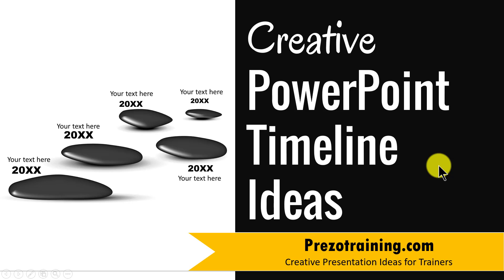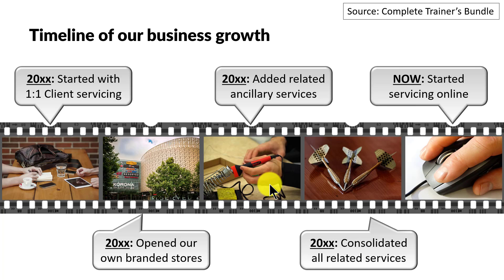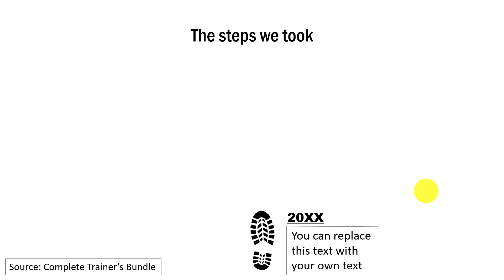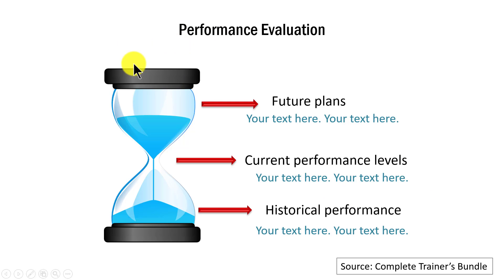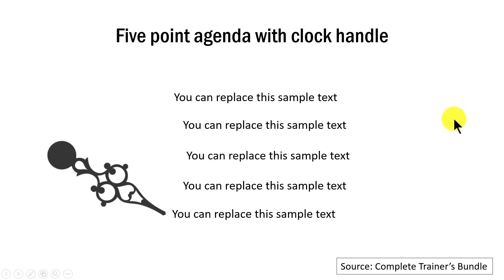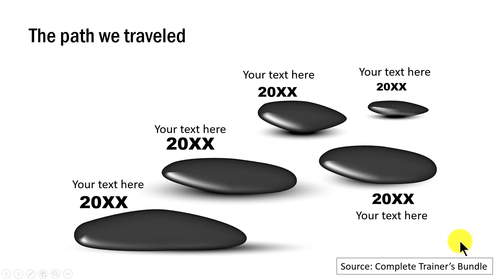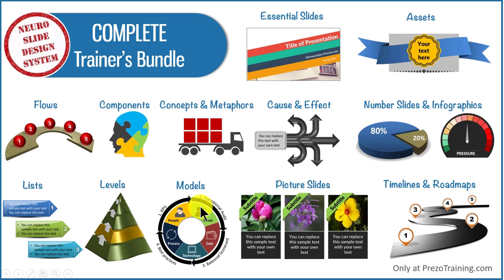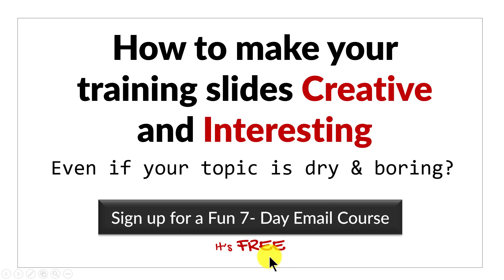Creative PowerPoint Timeline Ideas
Find creative PowerPoint Timeline ideas to take your slides beyond bullet points or just a line with text. Tell your story in an interesting way with interesting timeline graphics.

Timelines are an essential part of presentations. So go ahead, get visual and keep your audience engaged.